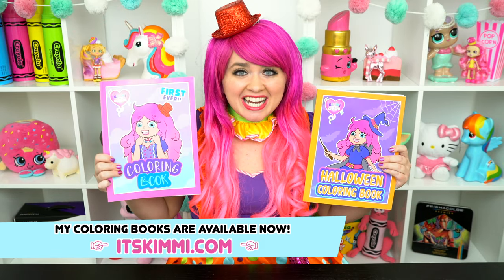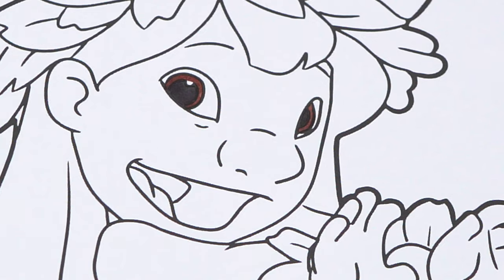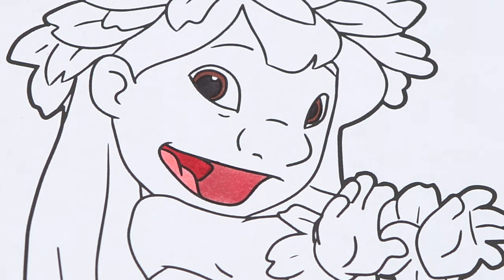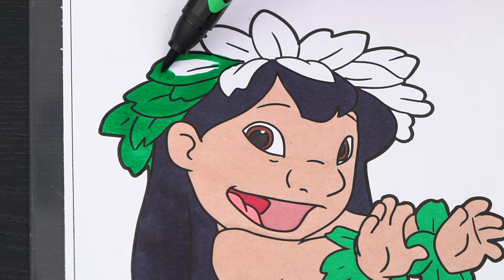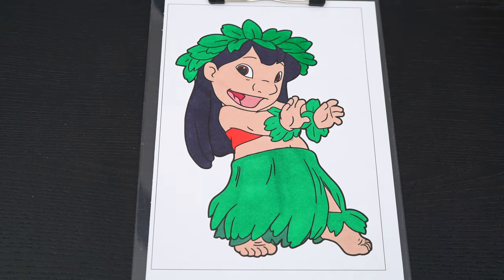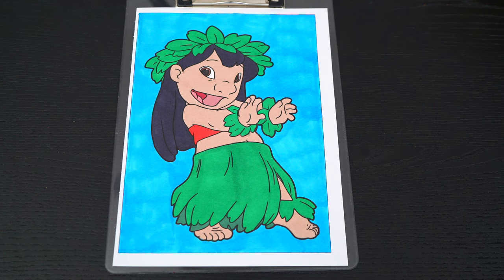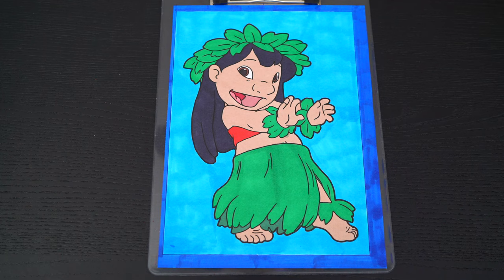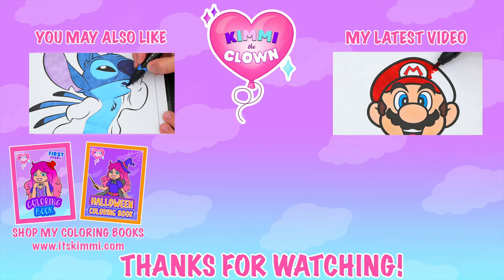Coloring Lilo & Stitch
Join in on the fun as I, Kimmi The Clown, color in my Lilo and Stitch Coloring Book! This awesome book comes with so many different pages to color! Watch me color a picture of Lilo hula dancing using Prismacolor colored paint markers! I had so much fun coloring in this awesome book and watching my picture come to life! Great book for people who love Lilo & Stitch, coloring, drawing, painting or being artistic! Join me tomorrow for more fun videos! HAVE A COLORFUL DAY!!! ☺️